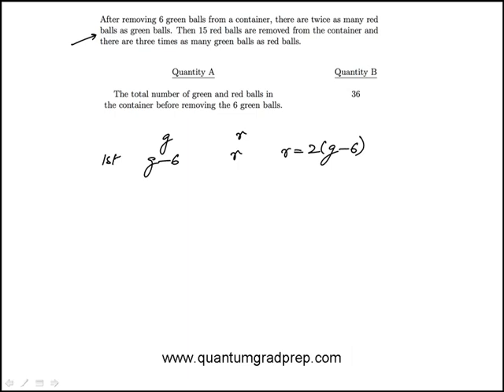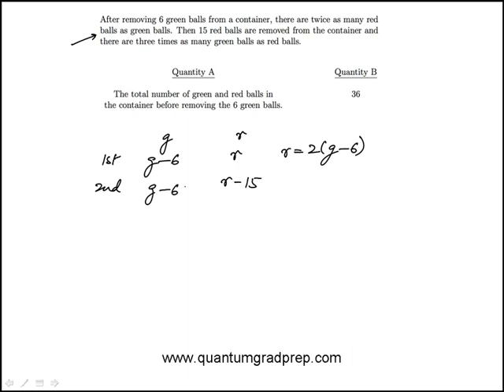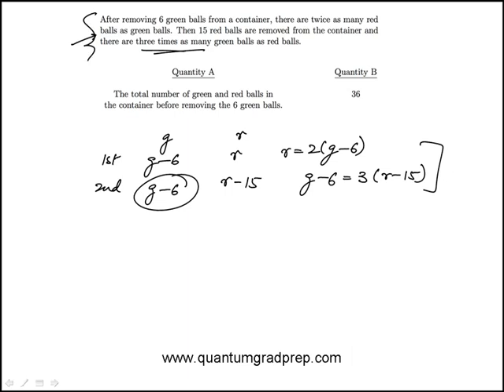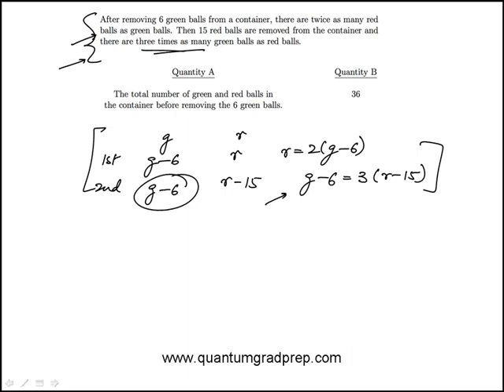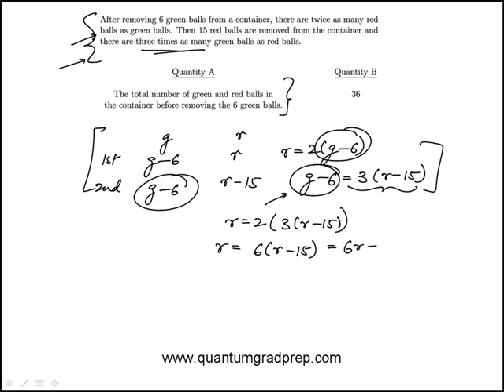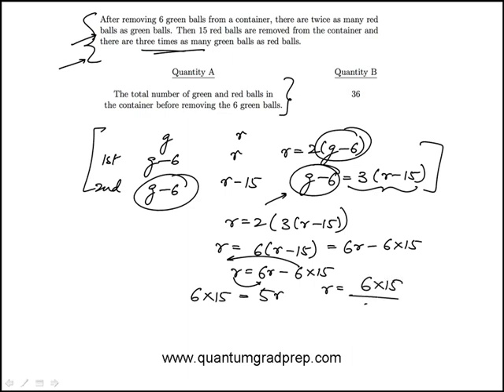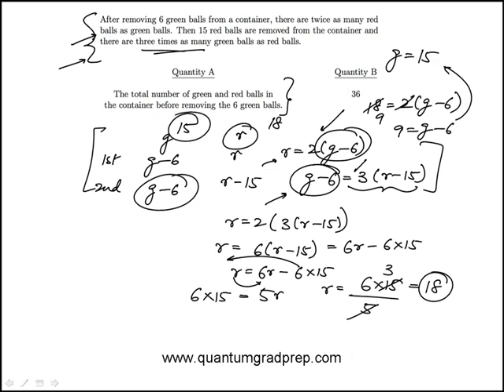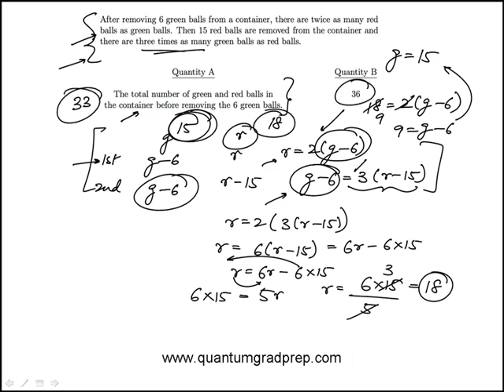Algebraic word translations: GRE quantitative reasoning practice question#20